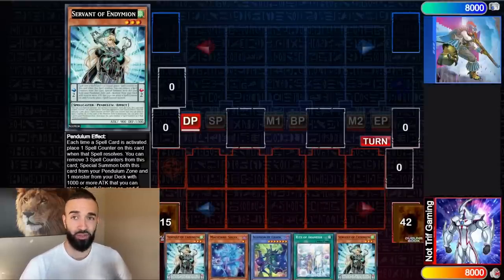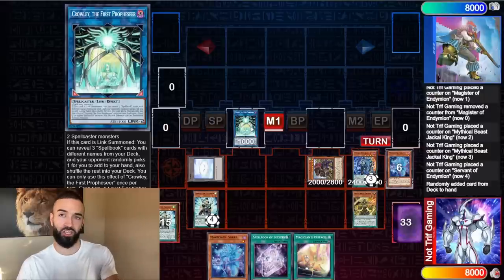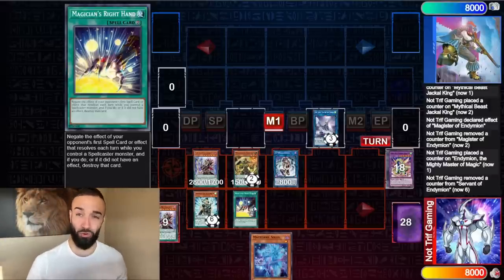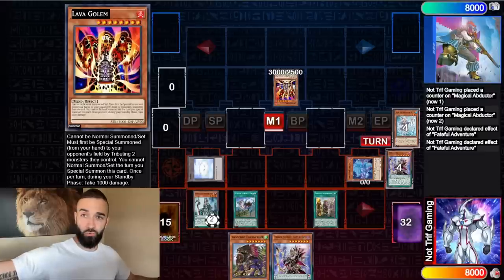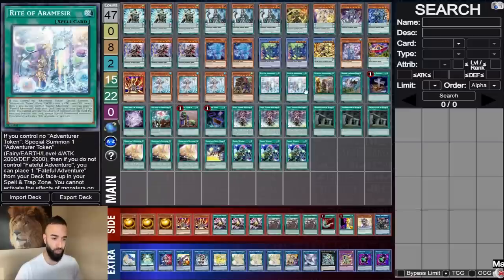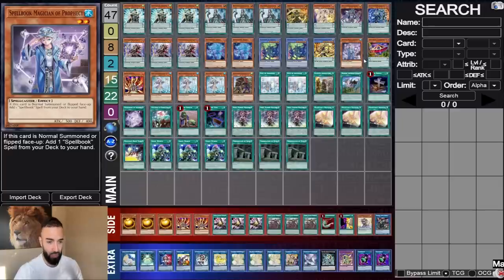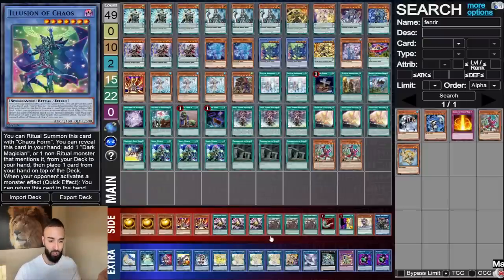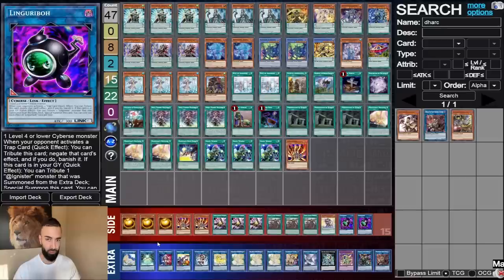9 NEGATE ENDYMION DECK PROFILE! FULL GUIDE! TIPS! TRICKS! YU-GI-OH! TUTORIAL! ANTI-KASHTIRA PENDULUM